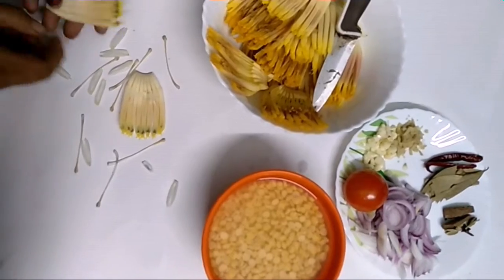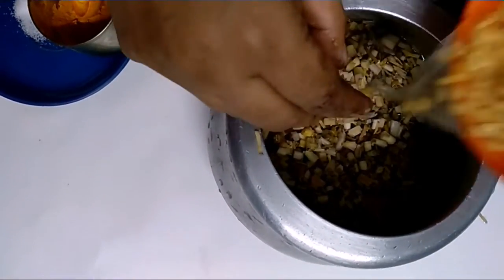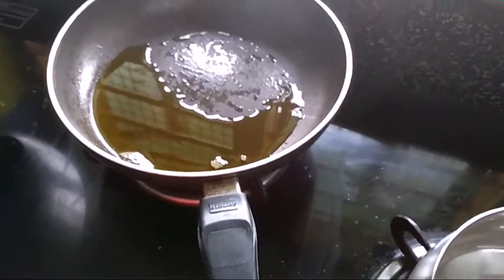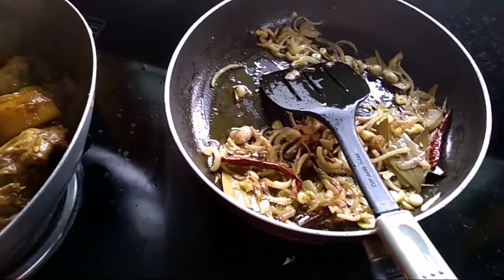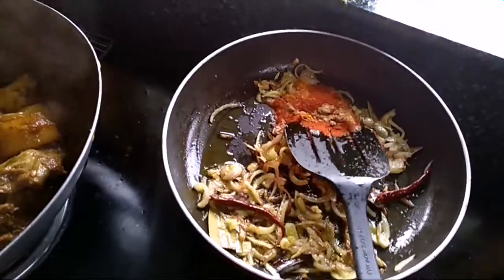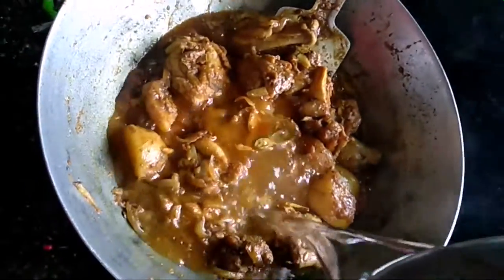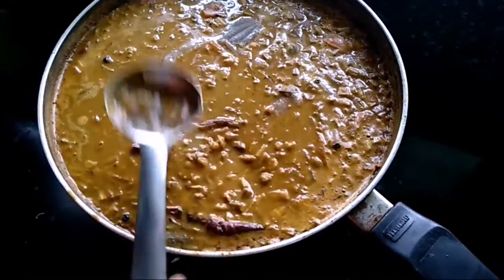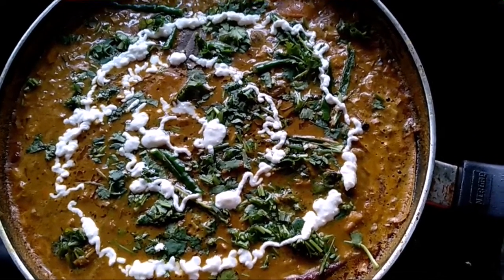Mocha(banana flower) recipe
Mocha is also called kele ka phool...this is a very unique dish and is a perfect match with chapatis/paranthas/hot rice...this is a must try dish...and don't forget to like,share and subscribe👍😄

# bananaflowerrecipe# bananaflowercurry#anitakitchenandvlogs